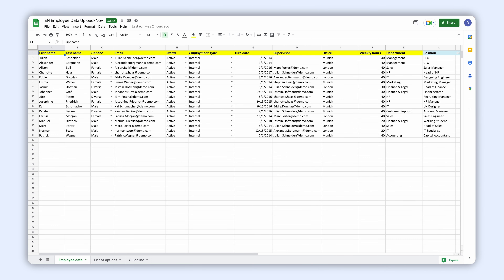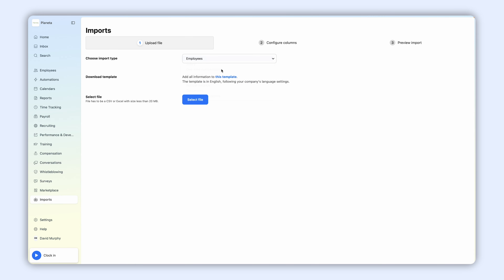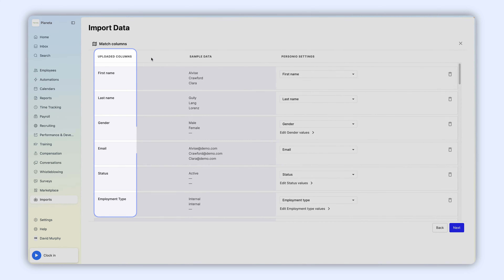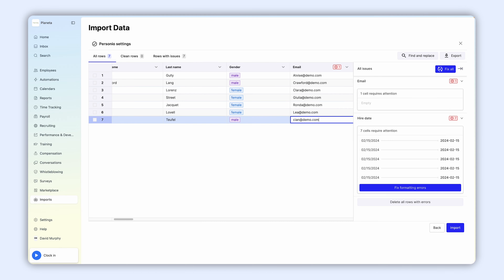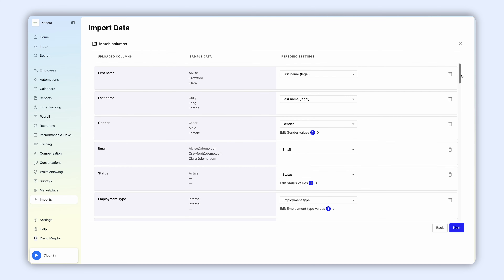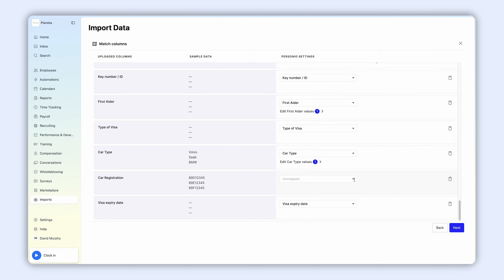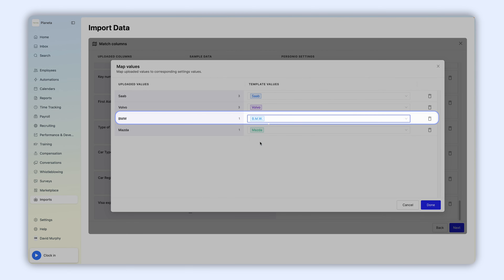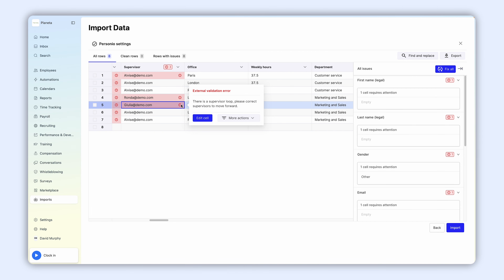Import employee data | Personio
How to import your employee data into Personio, and correct errors in it.